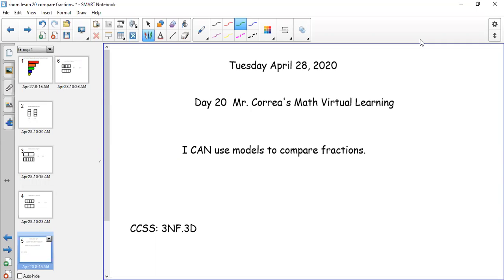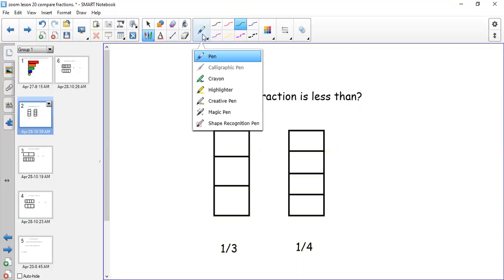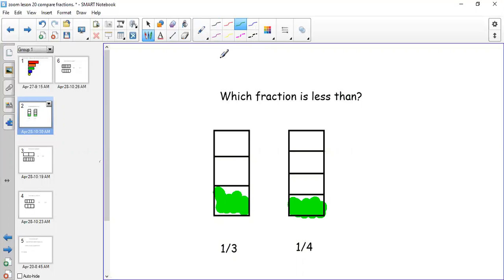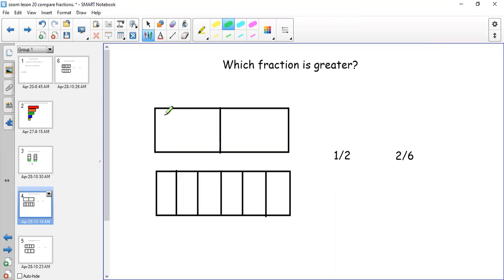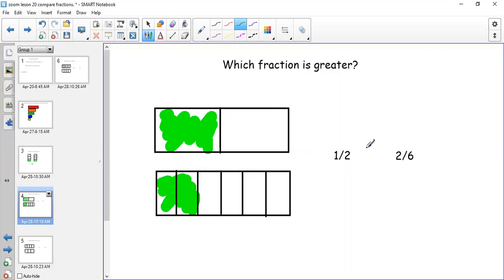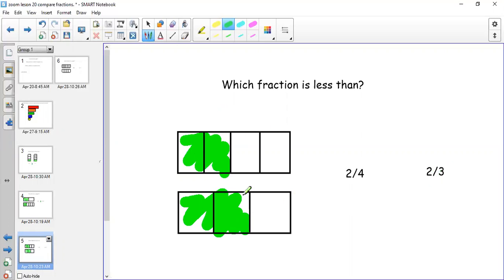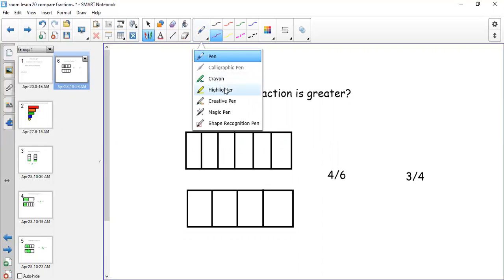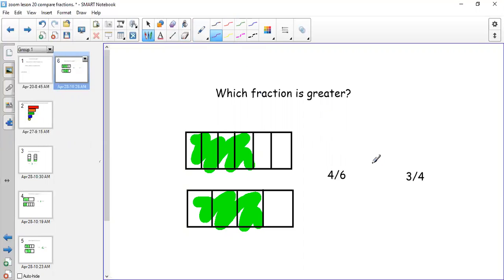Mr Correa's math lesson 20 comparing fractions.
3rd grade math comparing fractions.